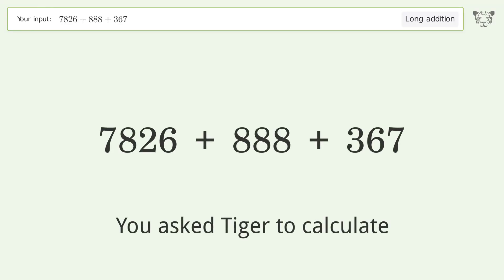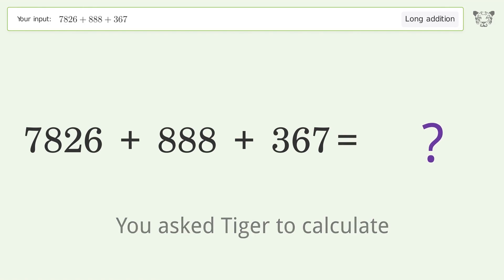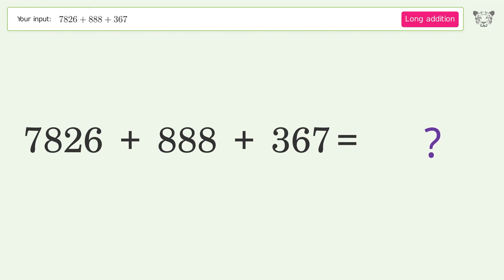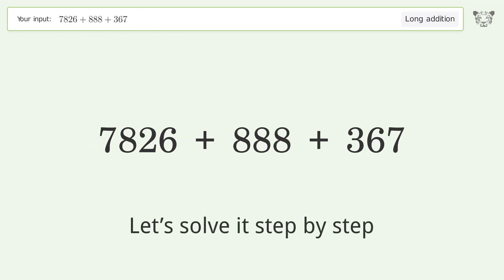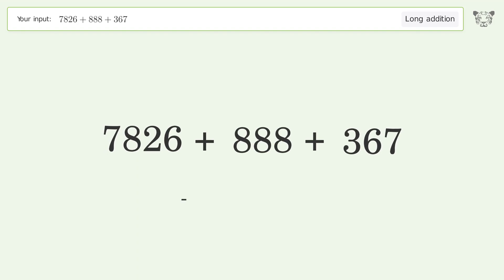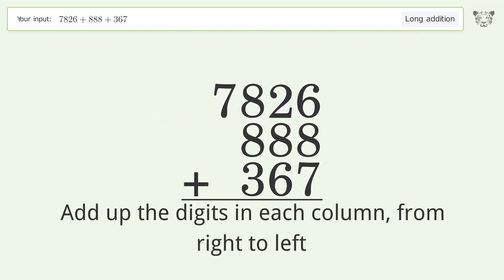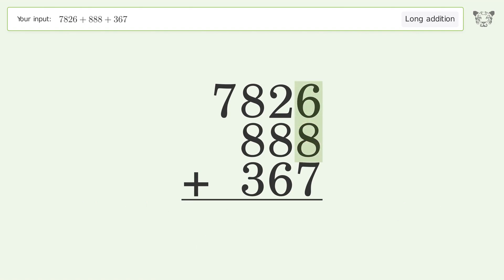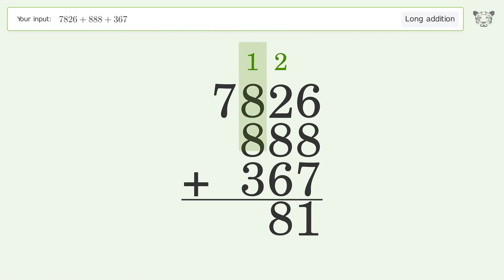Long addition: Solve 7826+888+367 step-by-step solution